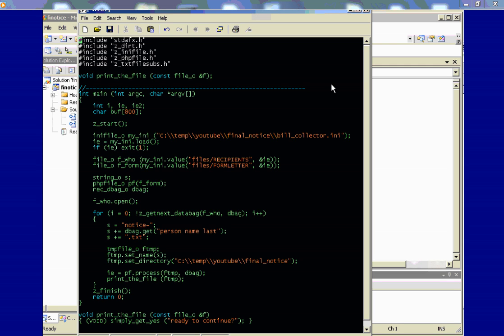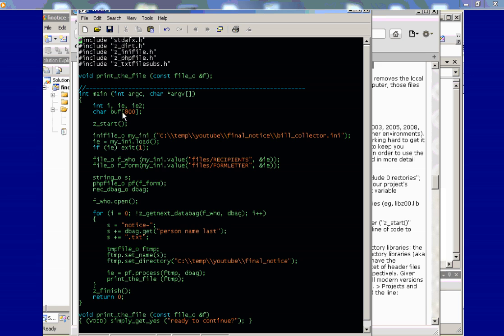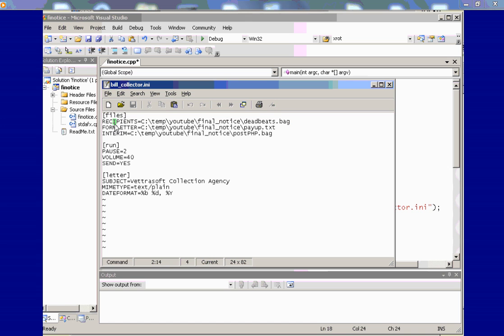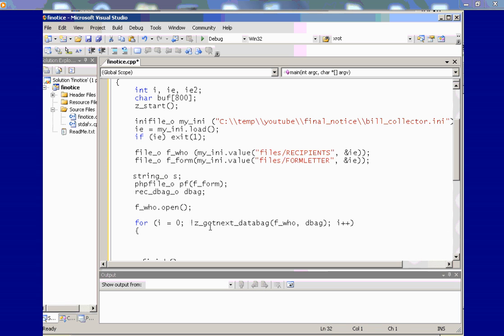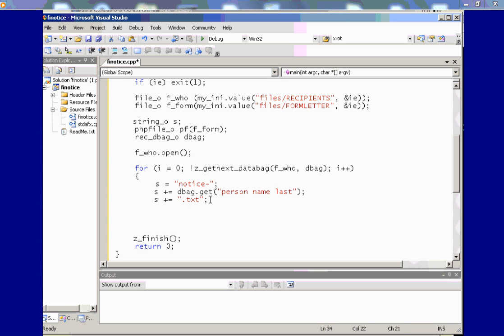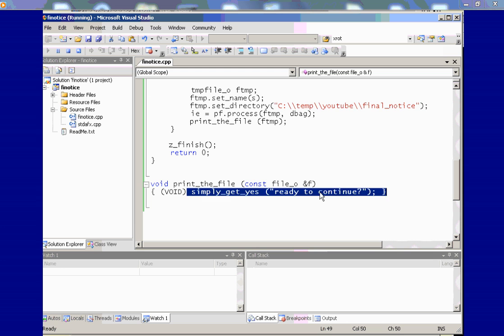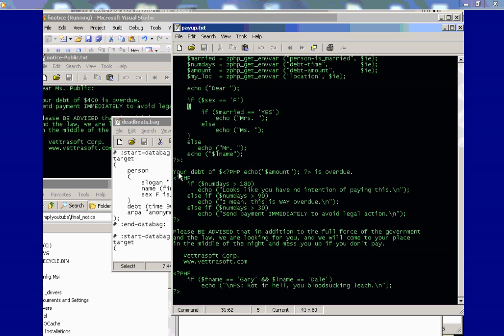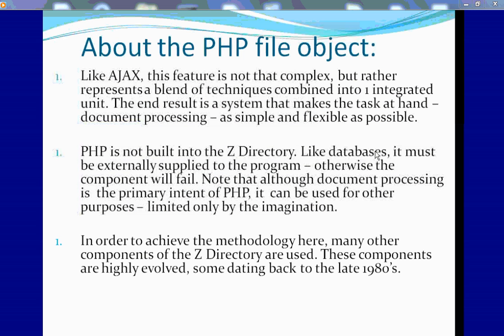[ZDir-C++ #6]: C++ to PHP bridge - printing customized form letters with the Z DIrectory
In this video you will see how to create a basic form processor program in a short block of code. The example here is to print notifications. It can be used for custom e-mail letters and many other uses. You can even start background PHP tasks from C++ programs with the Z Directory PHP file object. This session describes how you can easily generate letters from a form-template containing embedded PHP code. The data from a program in C++ is supplied via a databag to the PHP SAPI processor, allowing you to use PHP variables and code to customize each letter.

This technology is only available in the Z Directory. This video covers how to use the PHP file object of the Z Directory (C++ object library toolkit). Here you will see a tiny but complete sample program to generate notifications to recipients, which can then be printed. You can use this as a basis for more custom, specific programs. To use this methodology, you need to download and install the C++ toolkit object-library, and install PHP on your local computer. This demo is targeted for Microsoft operating systems (our unix port is currently being tested).

The Z Directory is by far the most powerful, simplest software programming tool in existance. It is the future of software for this century. It supplies you with a broad variety of components, all integrated to work as a single system. With Vettrasoft's Z Directory, you can harness the intricacy and power of C++ without having to deal with the complexity of the language.